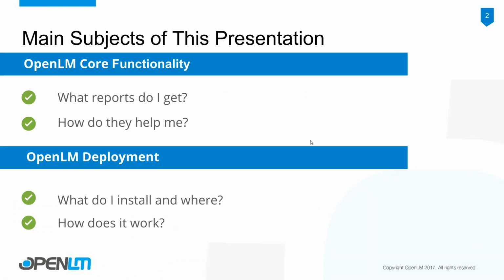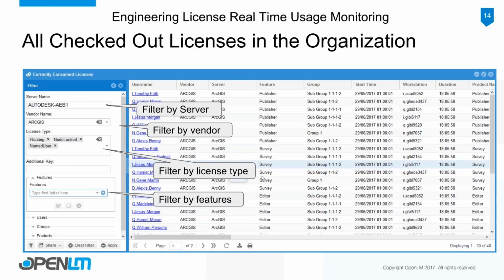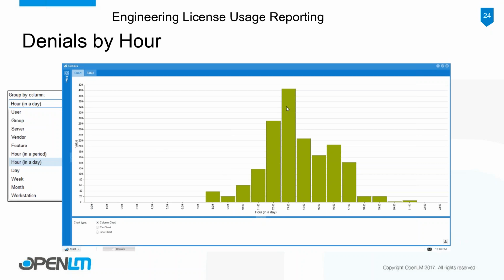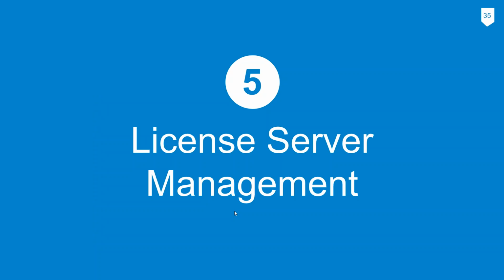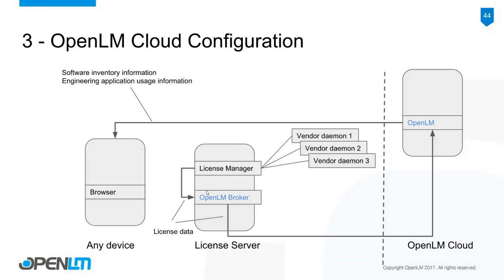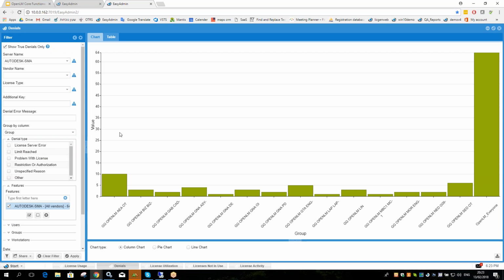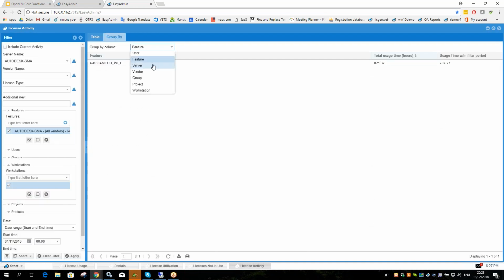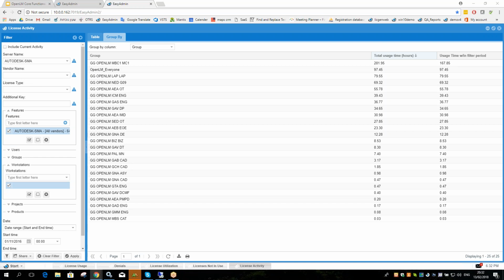OpenLM Core Functionality Webinar 13-02-2018